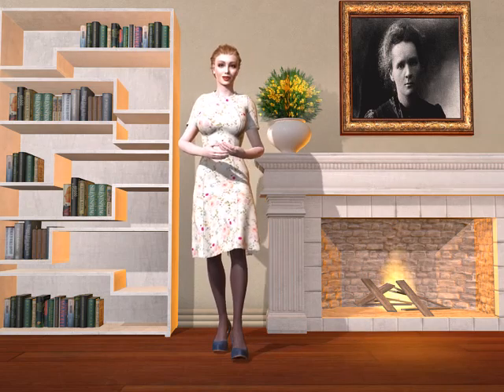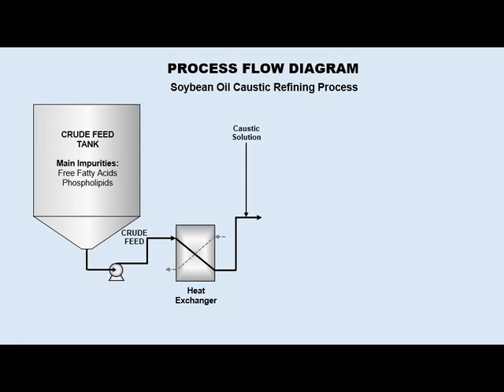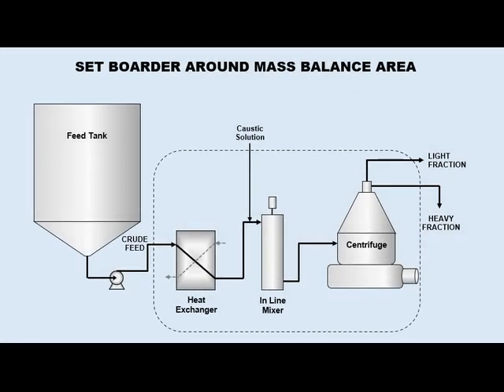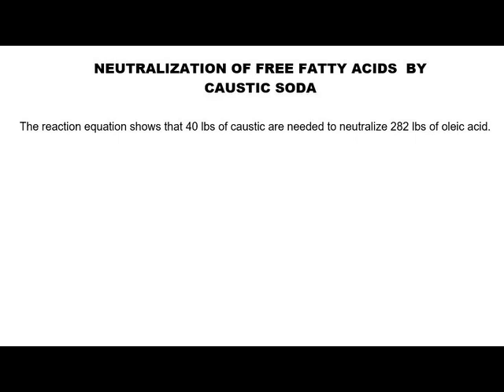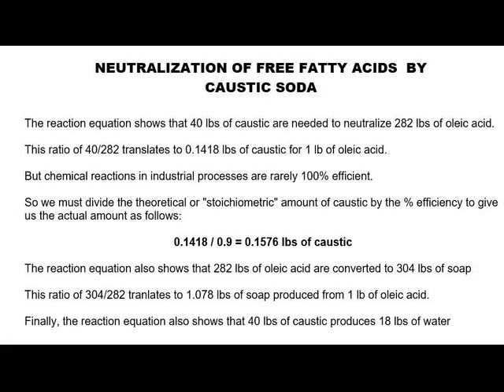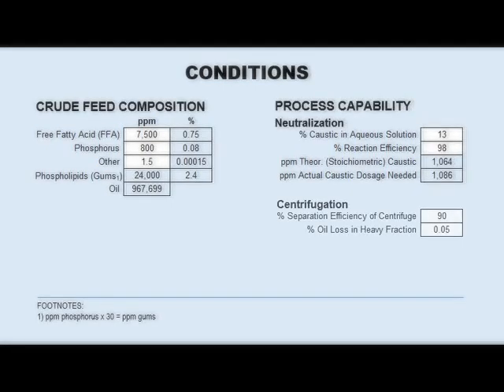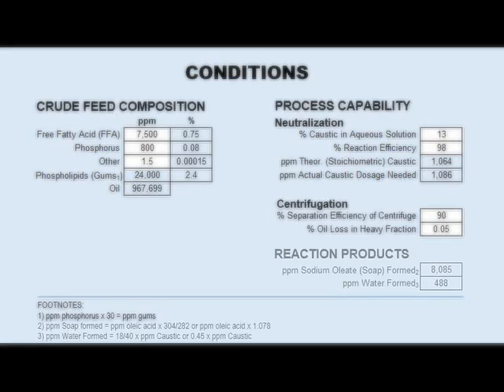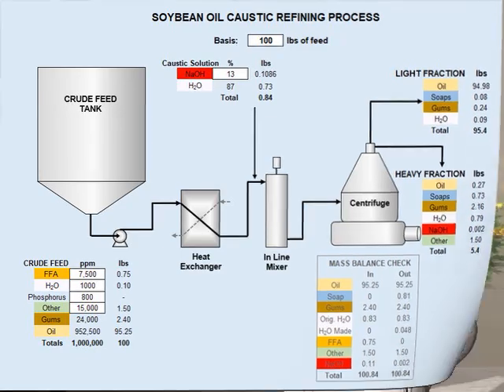CHEMICAL ENGINEERING BASICS - Mass Balances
This video tutorial covers a basic principle of chemical engineering, namely mass balances which are related to the conservation of mass law. This tutorial walks you through the creation of a mass balance around the caustic refining process for soybean oil. In this process, sodium hydroxide (caustic soda) converts oleic acid to sodium oleate (soap) and water. the last step in this process is centrifugal separation of the soapy oil into oleophilic and hydrophilic fractions.